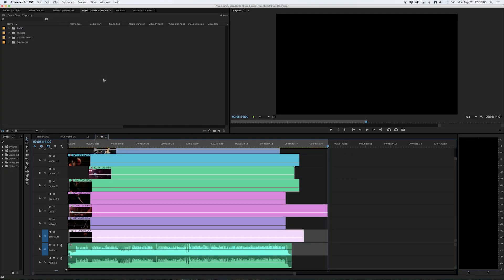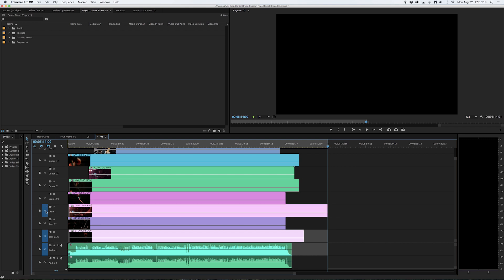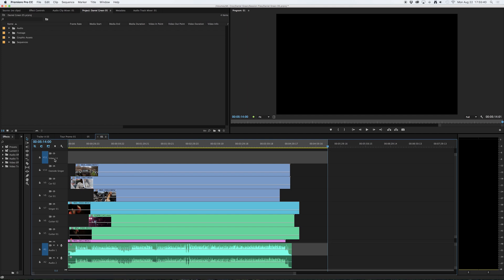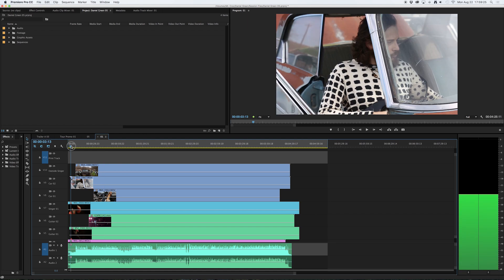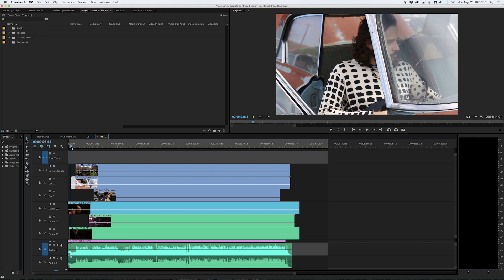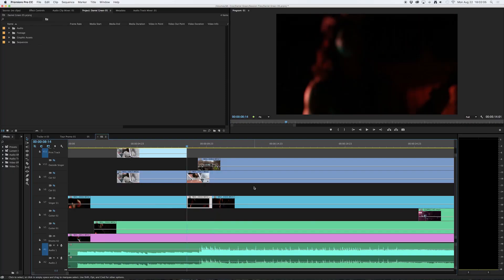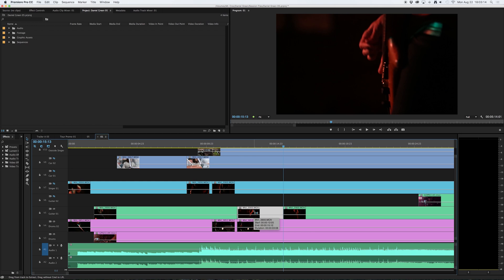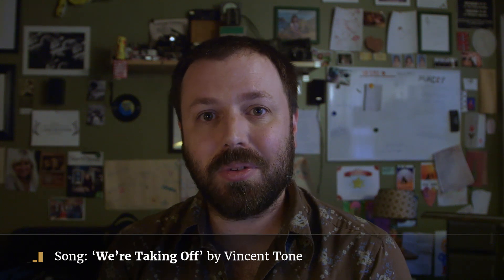How to Edit a Multitrack Music Video in Premiere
- In this tutorial, we'll show you a unique way to edit multitrack music videos in Premiere.